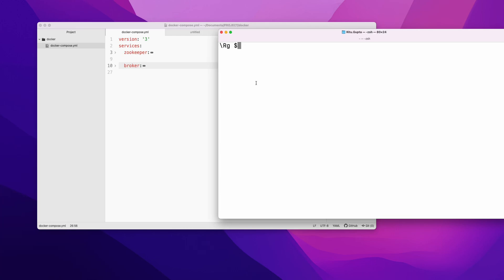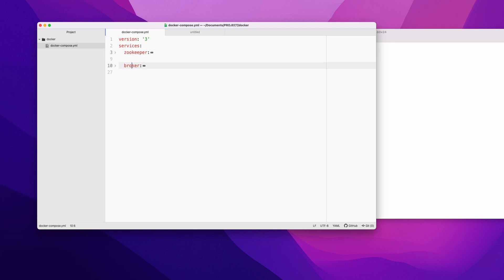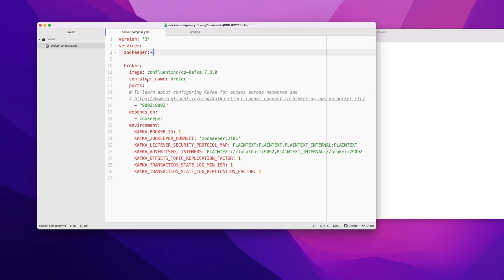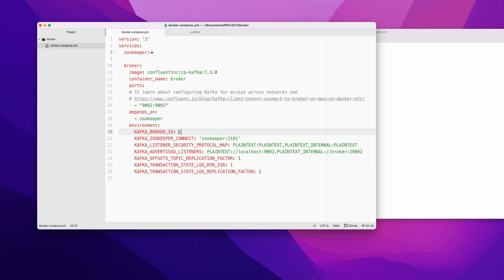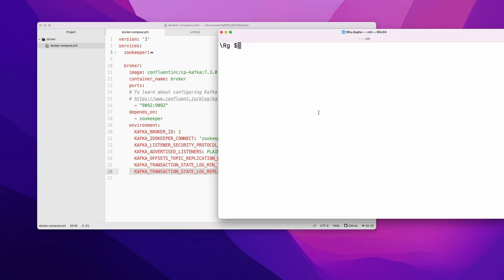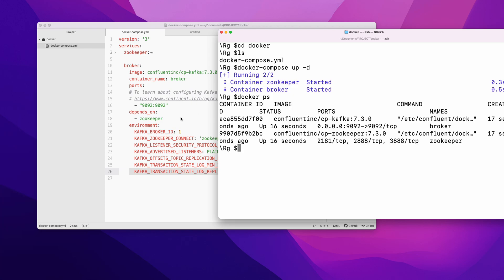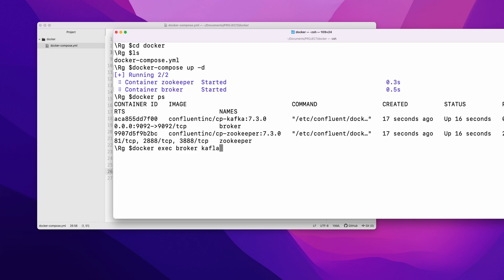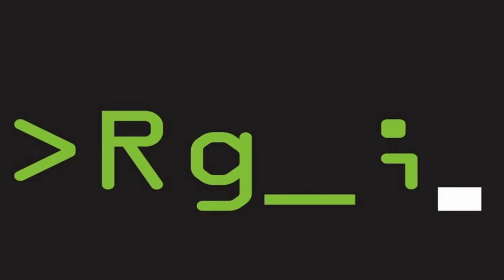Install Kafka using Docker | Docker Compose | Create Kafka Topics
COMMANDS:

docker ps
docker exec brokerContainerName kafka-topics --bootstrap-server brokerName:port --create --topic topicName